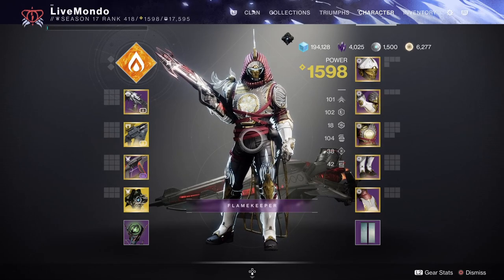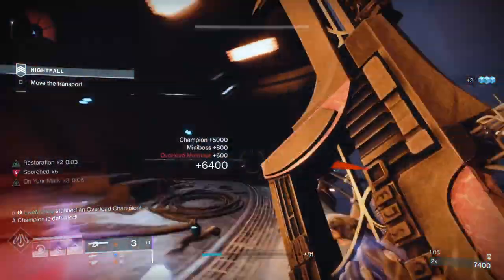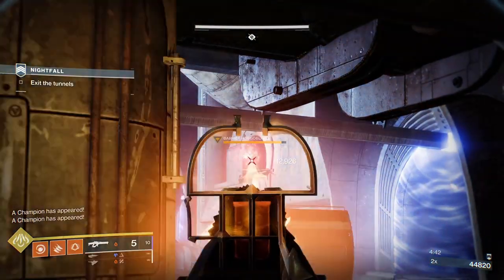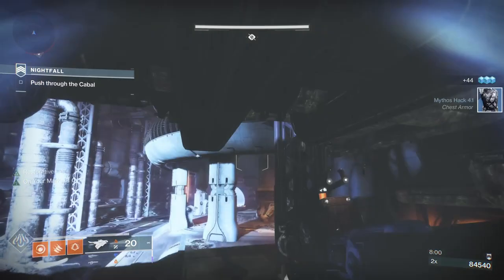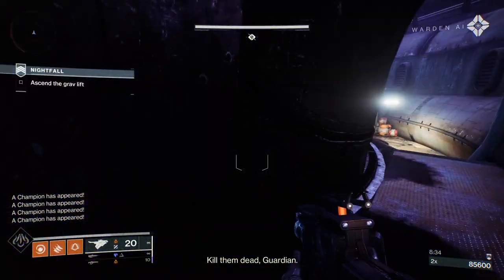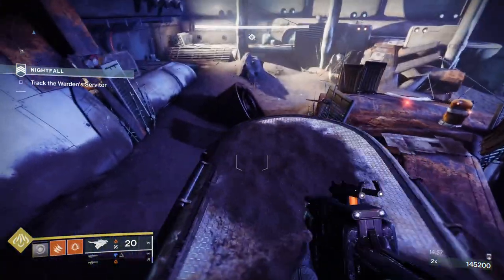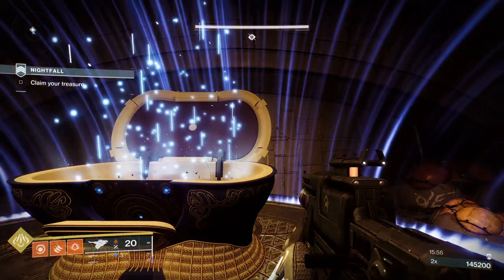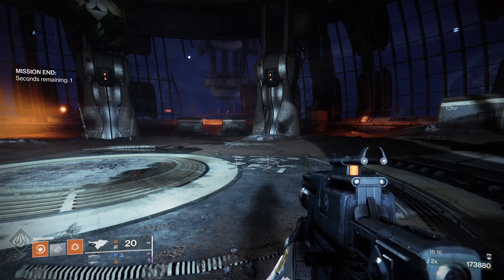Solo Master Nightfall Guide: Warden of Nothing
This is my solo master guide on this weeks nightfall Warden of Nothing. I do enjoy this nightfall even though it has all 3 champion's in it, it's still a pretty easy oner to get done.

0:00 Setup
0:57 Run Starts
5:01 Exit the Tunnels
9:23 Defuse the Mines
16:14 Boss Room